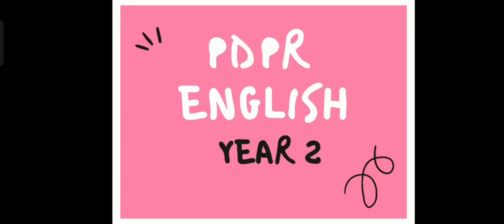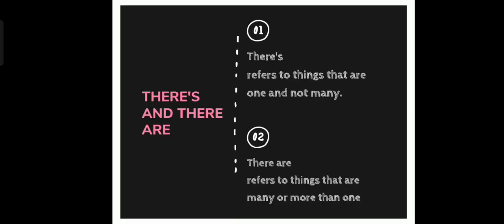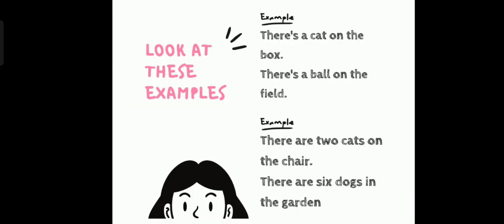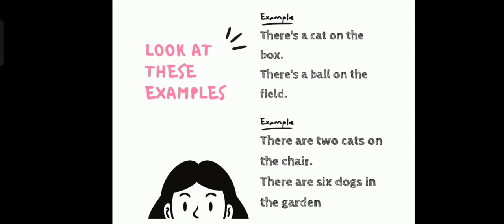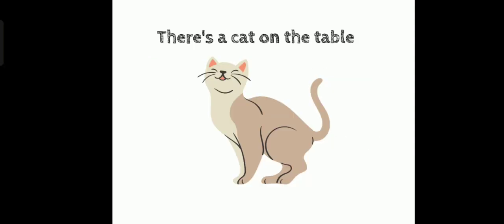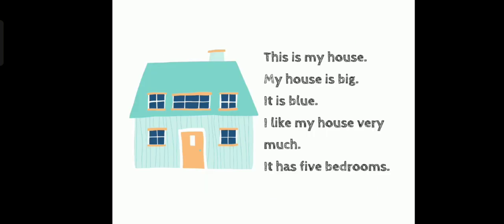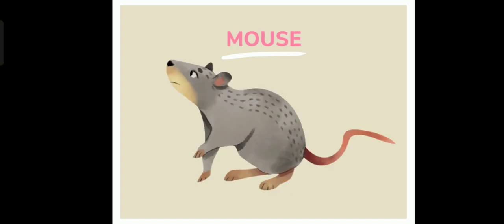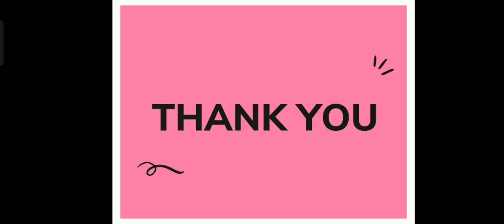English Year 2 - There's/There are; reading practice & vocabulary revisions.